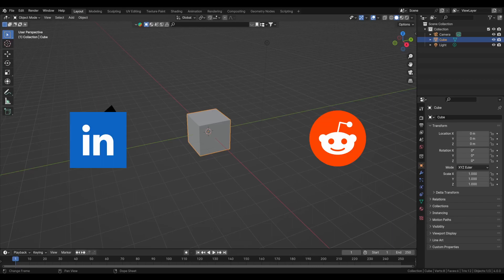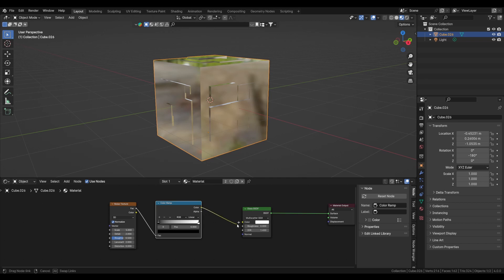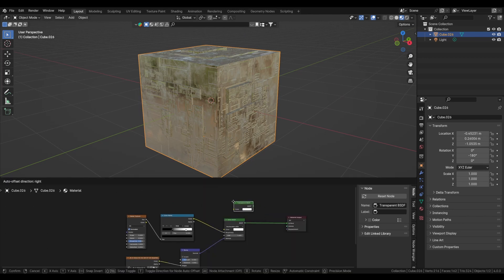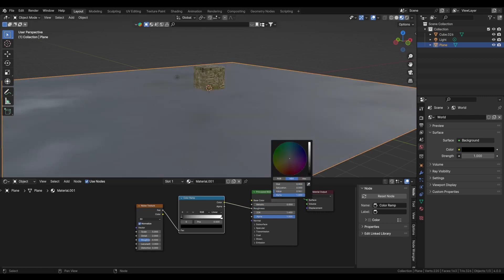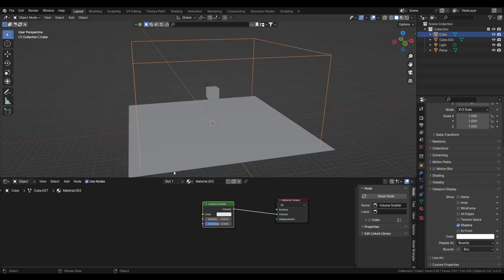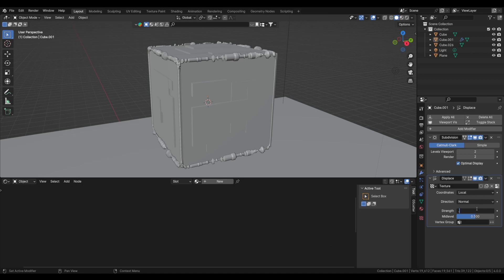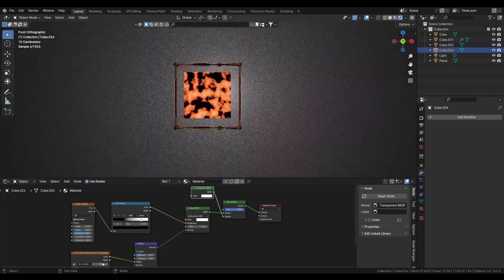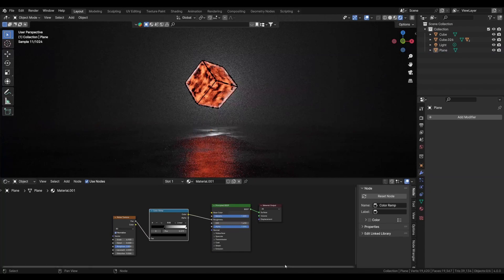Sci-fi Cube tutorial in blender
First of all, Thank you, everyone.
        It's been a while since I have made the tutorials so you can comment down if something you didn't get. I try my best to solve all of your issues.
        As you all have asked me about how I made this cube, this tutorial is for you. I have also made the project file available so you can check and play with it. I am not able to make tutorials regularly however if you want to learn something from my render keep a comment like this and I'll provide you better and better content every time.

Follow for a Daily Dose of Stunning 3D & VFX Art!

My Essential Tools and Gear for VFX, Sculpting, and Content Creation

Tripod I Use for Shooting Green Screen Footage

Green Screen for My VFX Videos (8x12 FT)

Best Phone Holder for Tripods – Ideal for Shooting Without a Camera

Graphic Drawing Tablet – Perfect for Sculpting

My 27-Inch Monitor – Great for Work and Productivity

Comfortable and Affordable Keyboard I Use

HP Mouse – Designed for Comfort and Smooth Use

Anime-Themed Mousepad – A Must-Have for Fans

Microphone I Use for High-Quality Audio Recording

Reliable External Hard Drive for Extra Storage

HP Mouse & Dell Keyboard